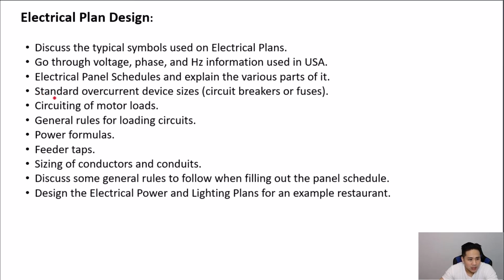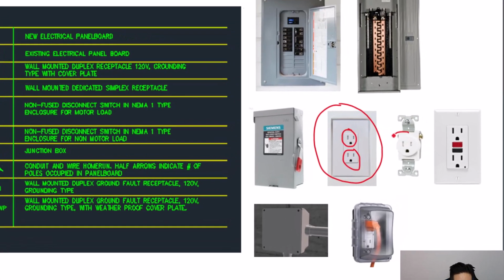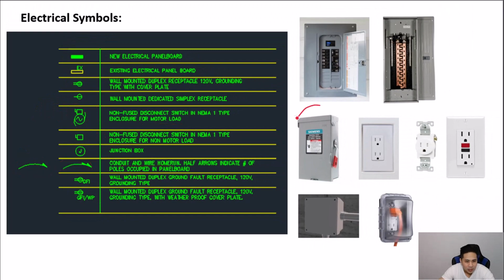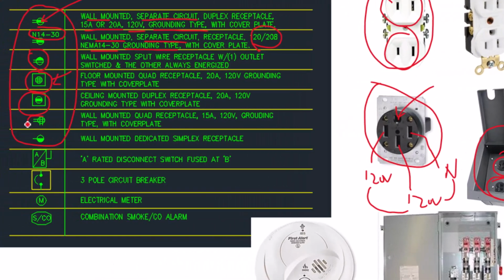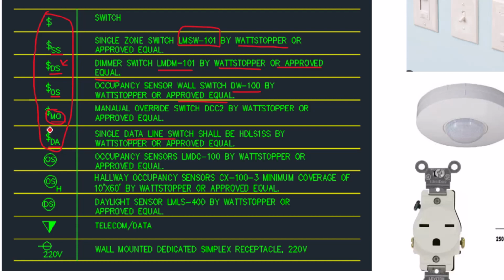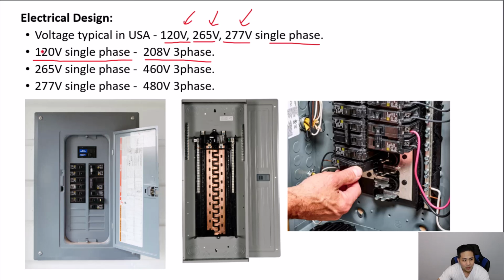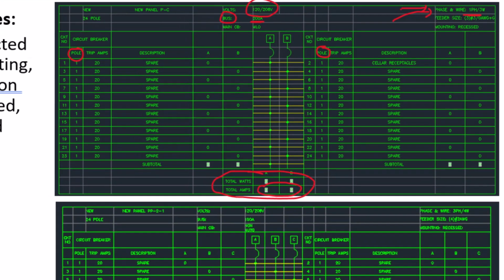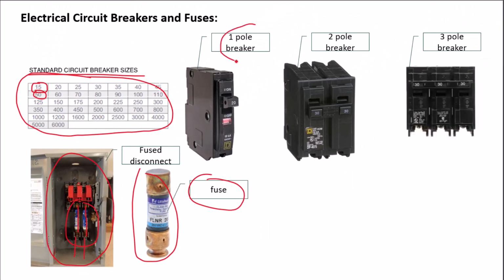Electrical Plan Design Fundamentals (2 of 3)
Part 2 of 3 part series

Licensed Professional Engineer with over 20 years experience in Engineering design will explain the fundamentals in Electrical Plan Design.  These ideas can then be used to design Electrical Lighting and Power Plans.

For the right candidate we also offer remote work on projects. Pay to be commensurate with experience.  International candidates can apply.  Email your resume to: